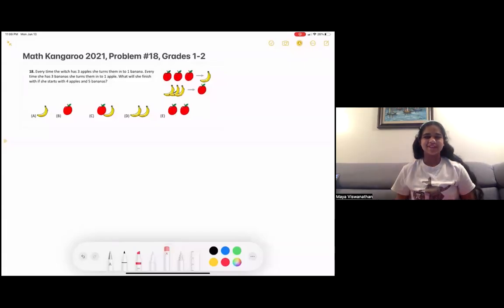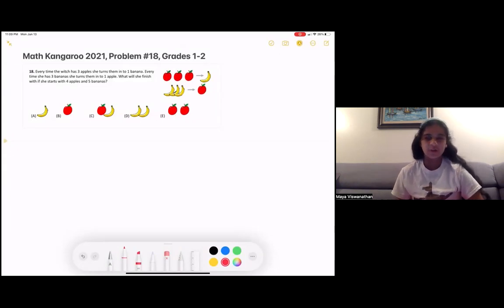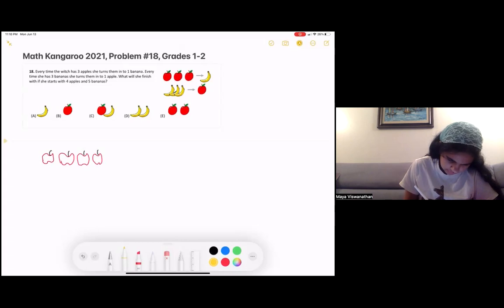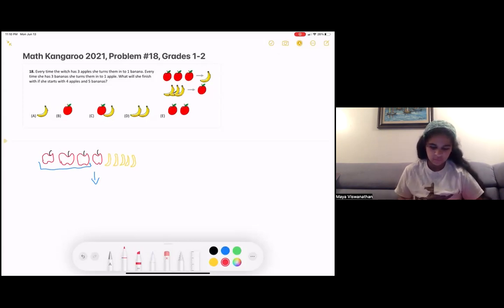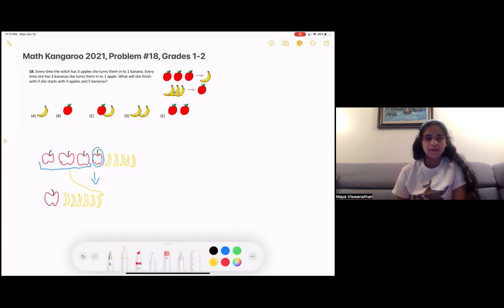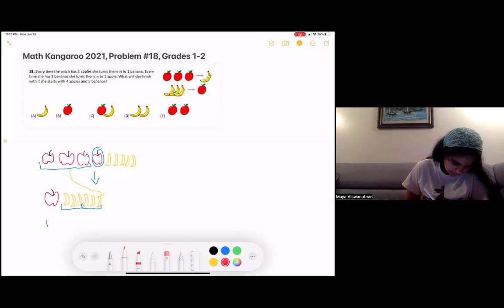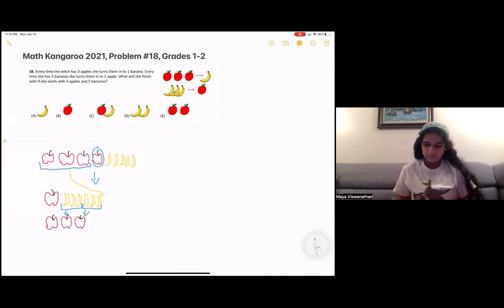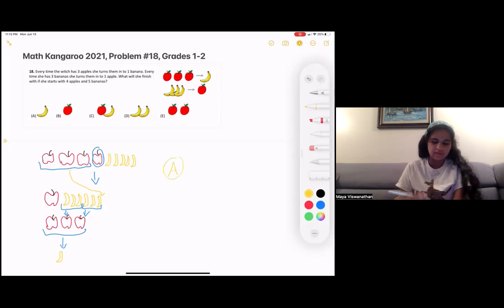Math Kangaroo 2021, Grades 1-2, Problem 18